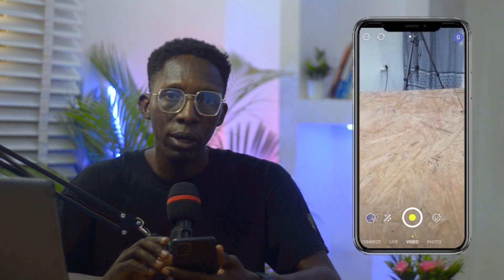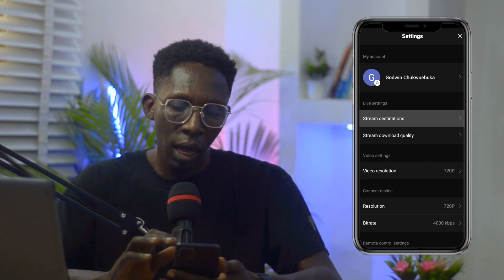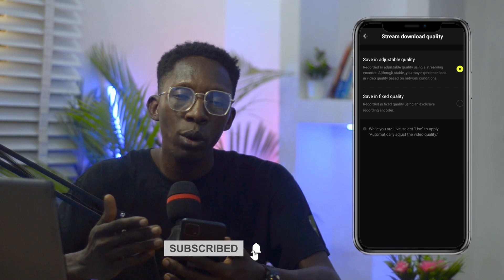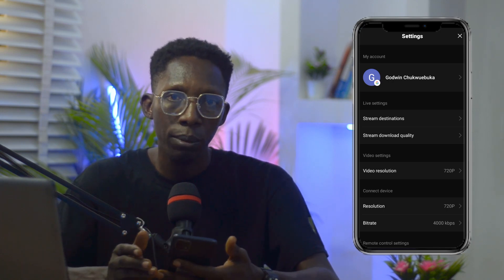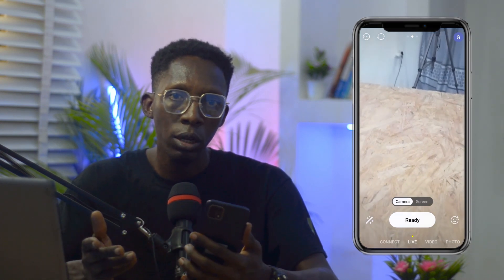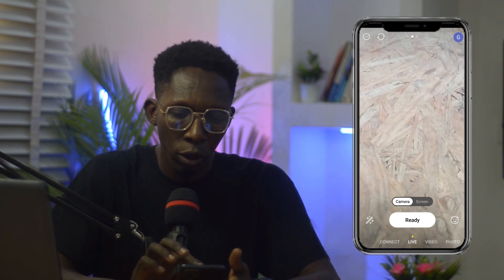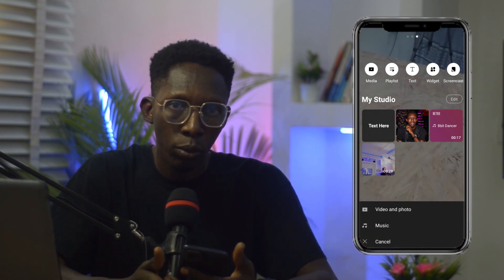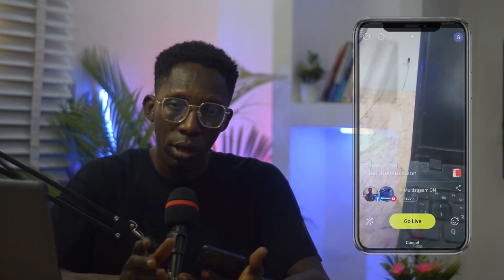Stream like a pro with Prism Live Studio: A step-by-step guide for Android users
Learn how to stream your videos like a pro with the Prism Live Studio app on your Android device. This step-by-step guide will walk you through the process of setting up your stream, customizing your settings, and going live. Whether you're a beginner or an experienced streamer, this tutorial will help you make the most out of the Prism Live Studio app and take your streaming to the next level. So, get ready to impress your viewers and increase your reach with this easy-to-follow guide.